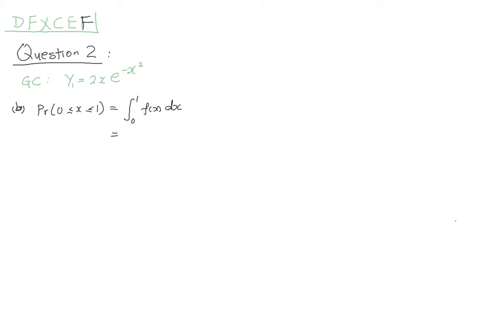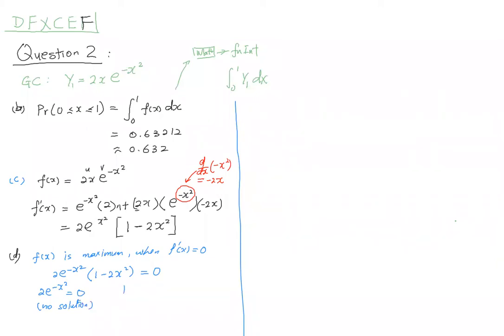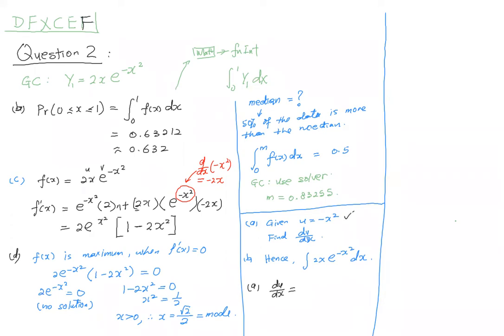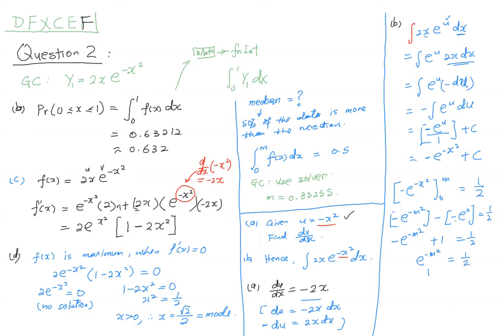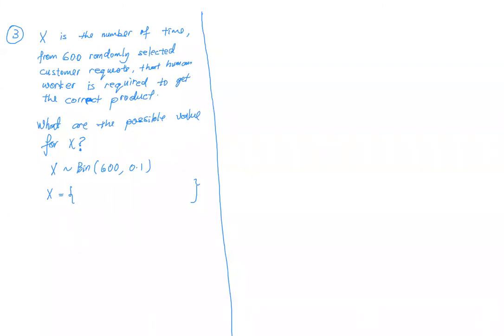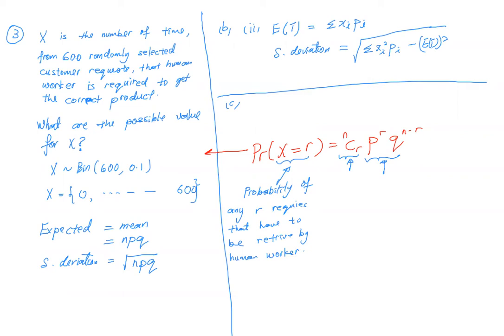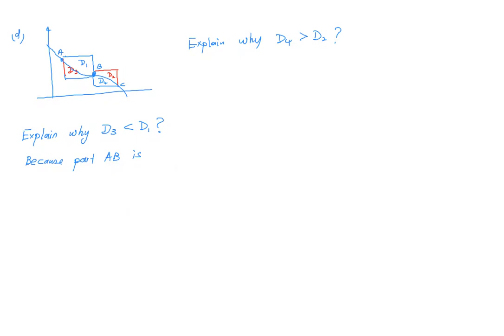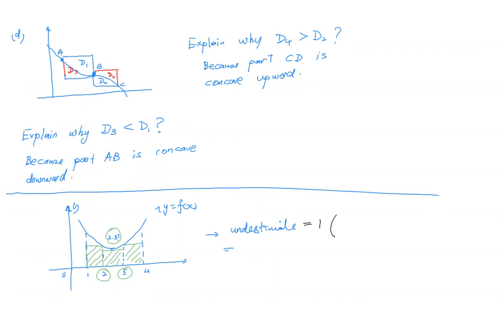5 Oct 1:00 pm